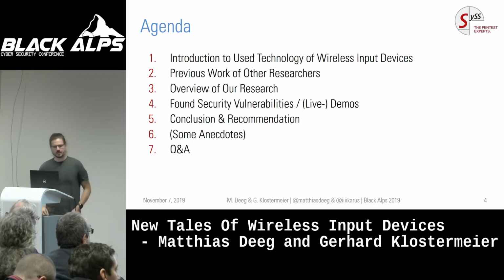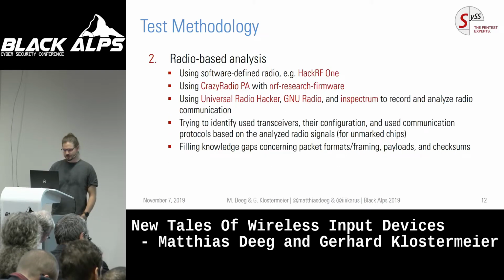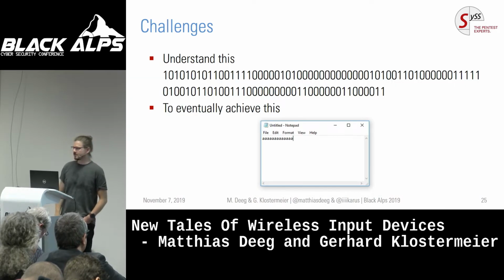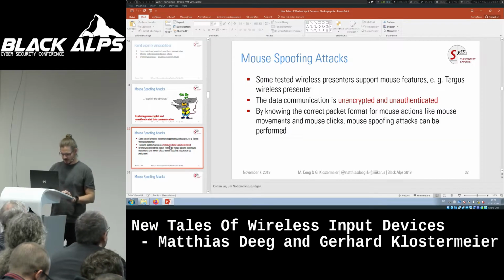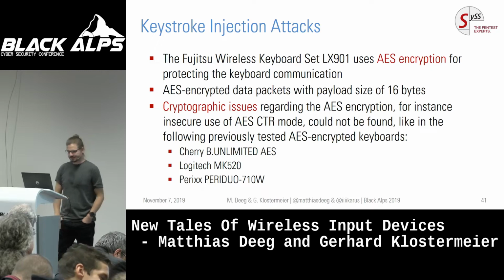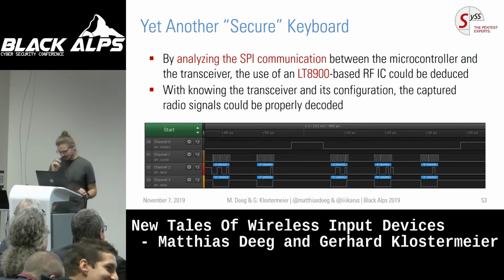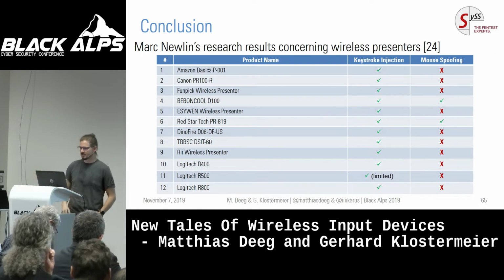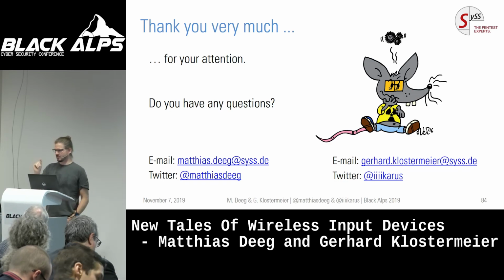BlackAlps 2019: New Tales Of Wireless Input Devices - Matthias Deeg and Gerhard Klostermeier